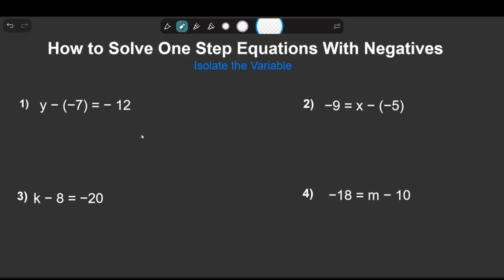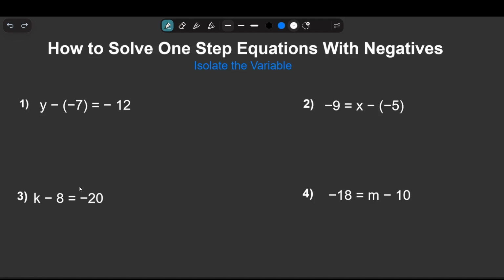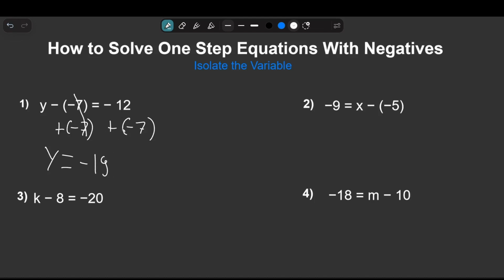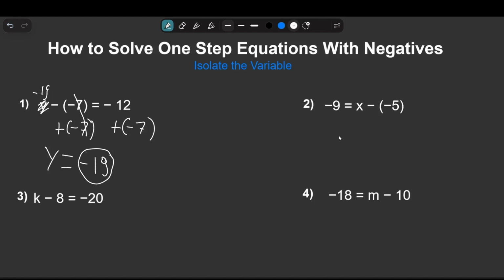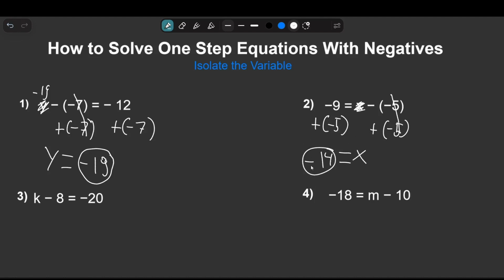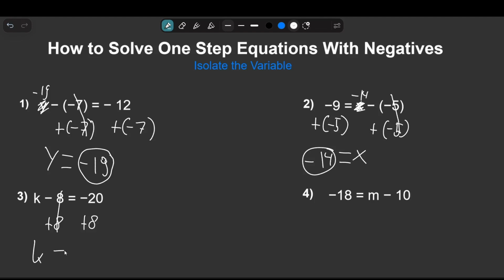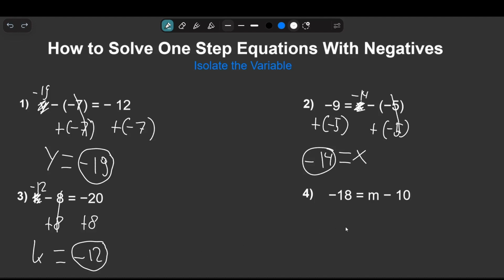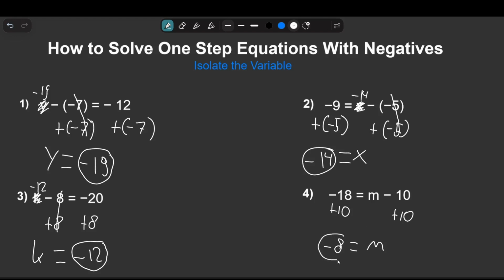How to Solve One Step Equations With Negatives (Subtraction)